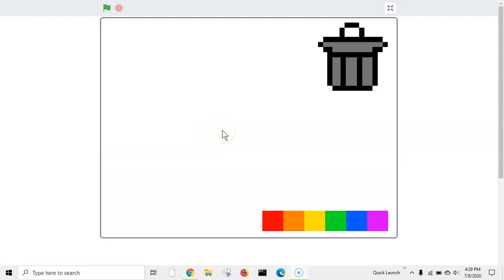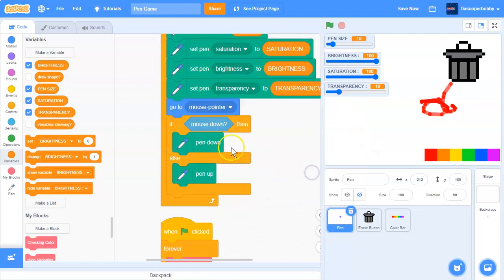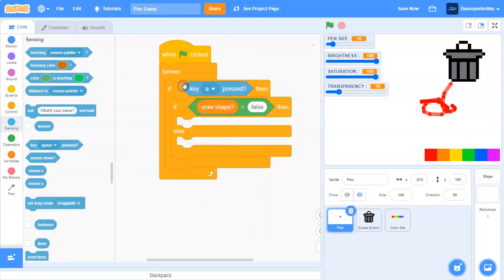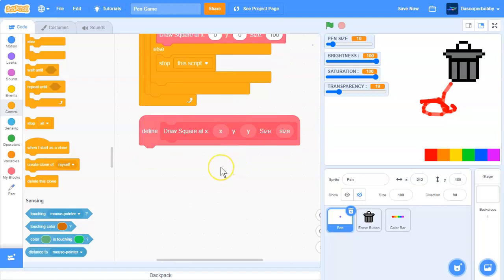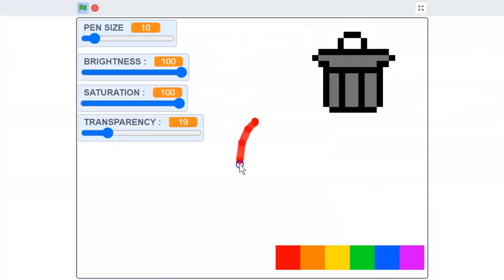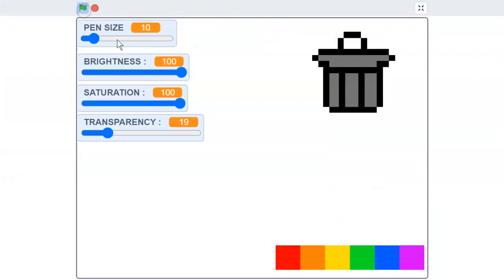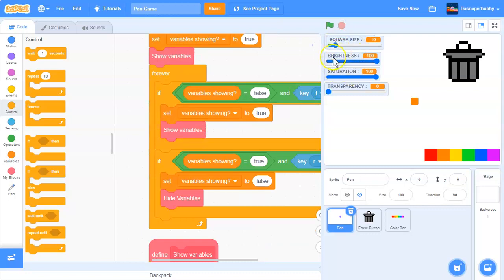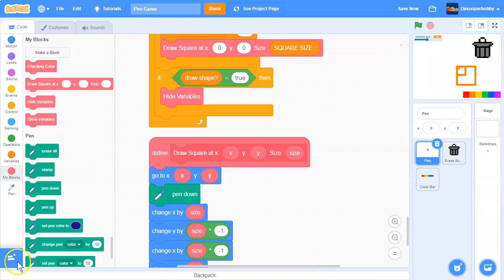How to Make a Pen Game in Scratch 3.0 || Part 3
Today I'm starting a new series on how to make a simple pen game in Scratch 3.0. This is Part 3. Today we'll be looking at how to make squares in our Pen Game
I hope you enjoy! ( ´･･)ﾉ(._.`)